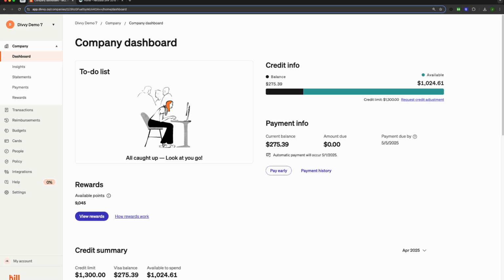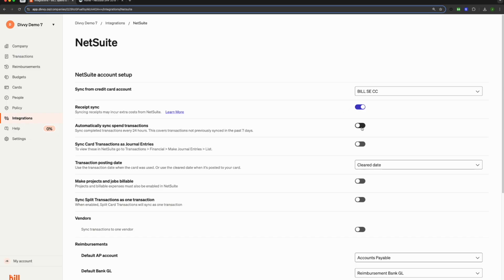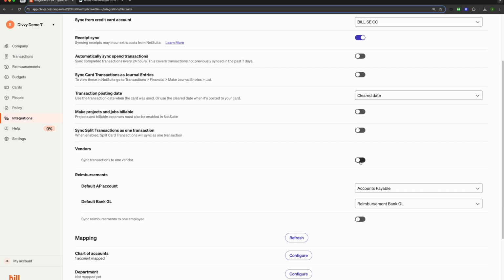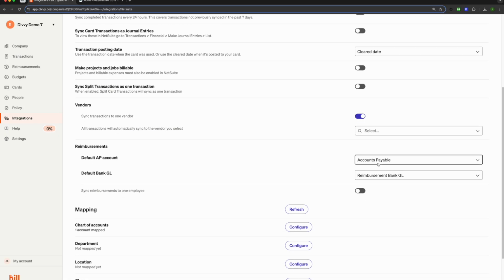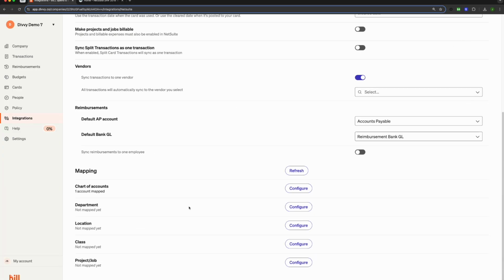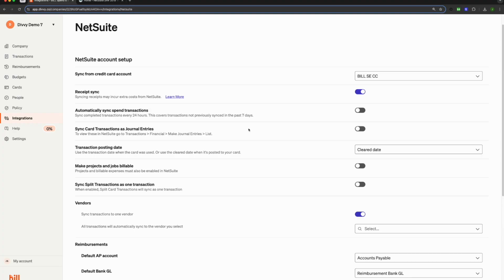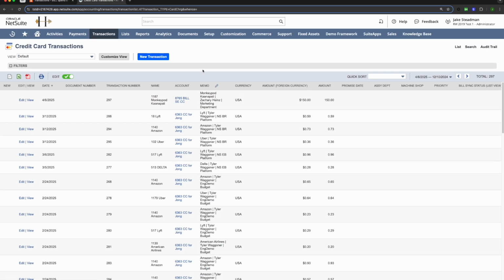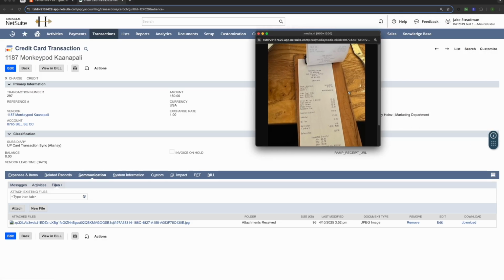How to Connect Bill Spend & Expense to NetSuite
Learn how to seamlessly connect your Bill Spend & Expense account to  NetSuite  using our direct integration. This step-by-step video will guide you through the setup process so you can automate your accounting.